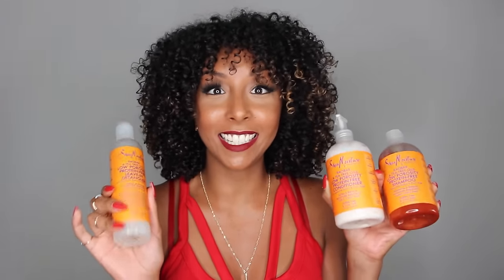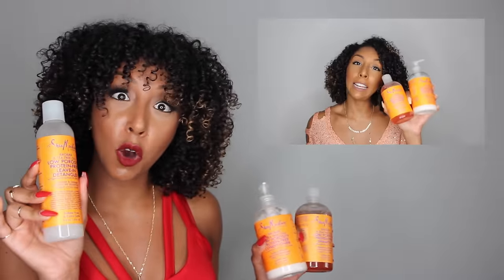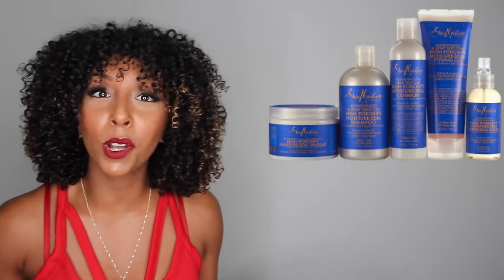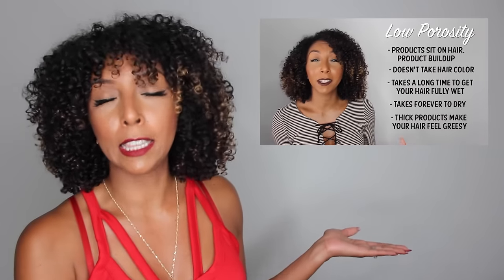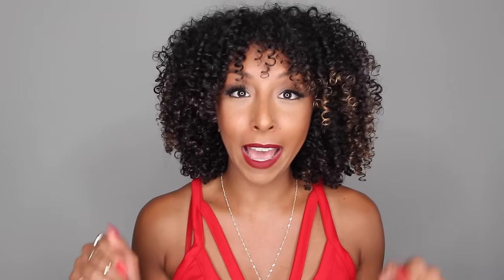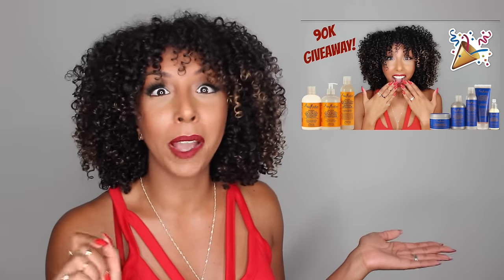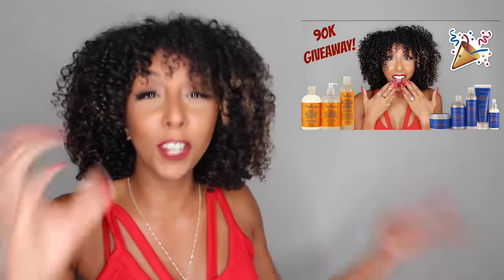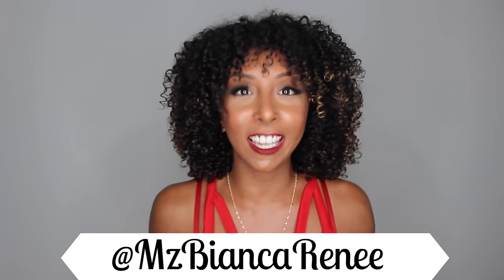90K GIVEAWAY!! Shea Moisture | BiancaReneeToday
I am excited to announce that I've officially hit over 90,000 subs!!! Wooo Wooo!! And for that, I wanna say thank you by doing a GIVEAWAY!!

Picking 2 winners!
Winner 1: The entire Shea Moisture Low Porosity Line
Winner 2: The entire Shea Moisture High Porosity Line

How To Enter:
2. "Like" & leave a comment on my 90K giveaway pic and let me know if you have HIGH or LOW porosity.
3. Tag 3 friends that you think would enjoy my videos!
* Must have US Mailing Address*

Winners will be chosen on Sunday October 2nd!

I'M TRYING TO HIT 100K BY THE END OF THE YEAR!

What is LOW and HIGH POROSITY? What is my hair porosity??